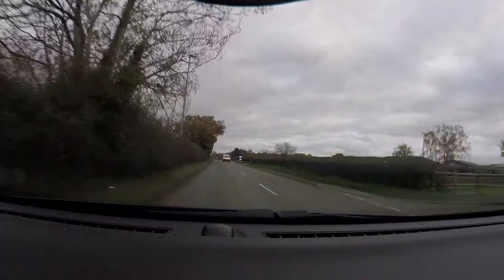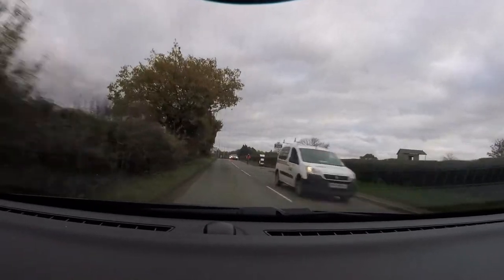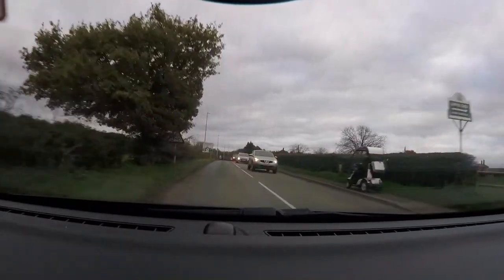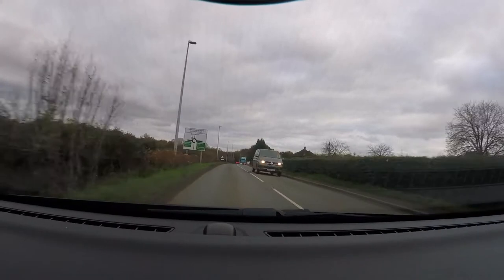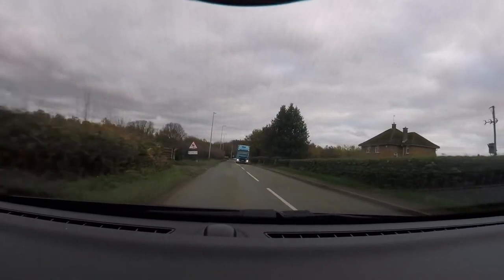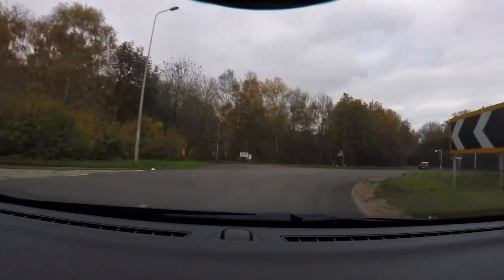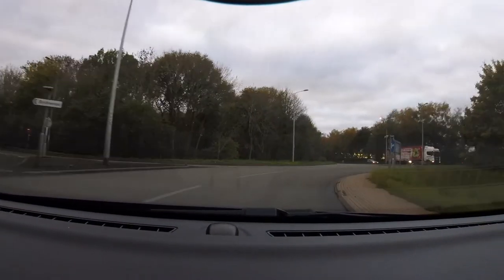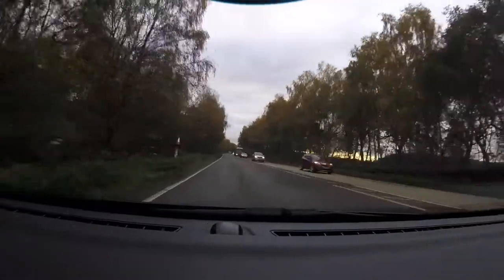How to pass your driving test Lincoln Skellingthorpe roundabout